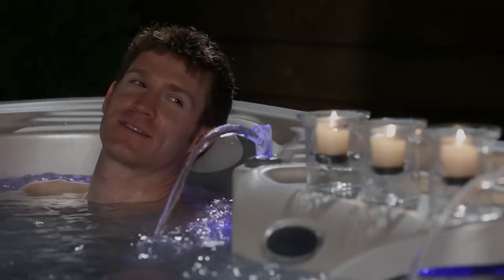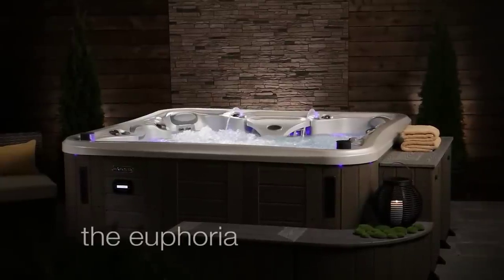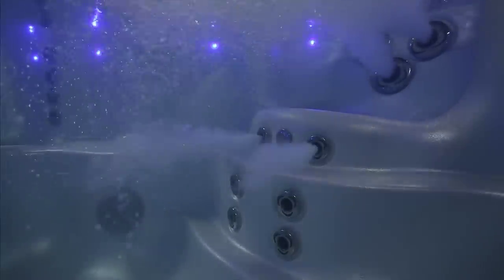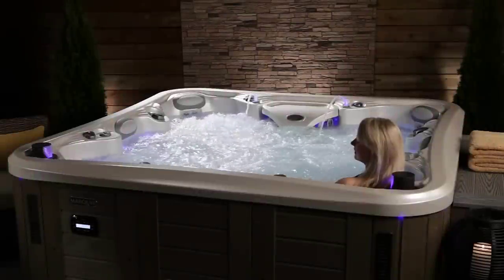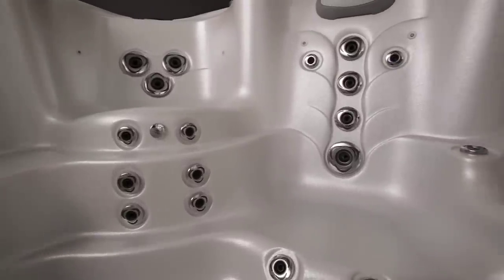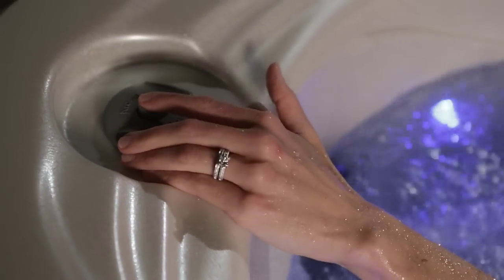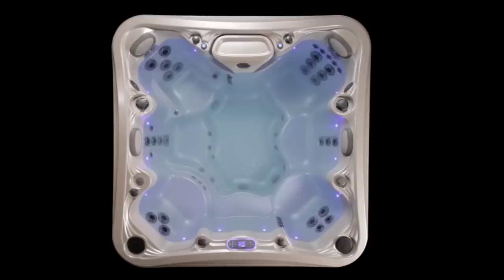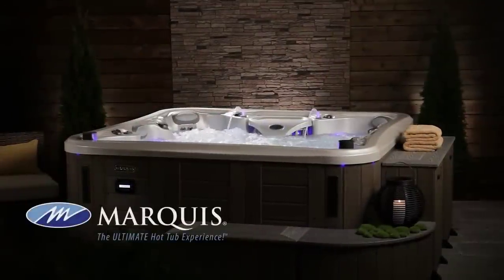The Euphoria hot tub by Marquis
The Euphoria™ comfortably accommodates a crowd with seven generous seats. Sink into the extra deep therapy seat and get a whole body massage, including wrists. Or catch the extreme leg massage in the Captain's chair -- there's a seat height for everyone. One of the most unique aspects is the whirlpool therapy system - relax with passive therapy or move to massage all the hard-to-reach areas such as the chest and arms. Total relief is pure Euphoria™.